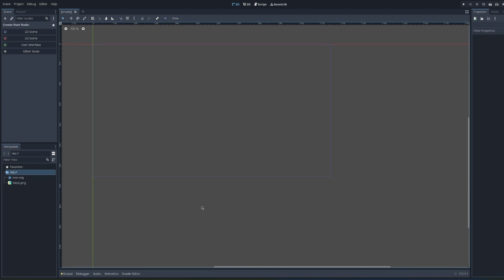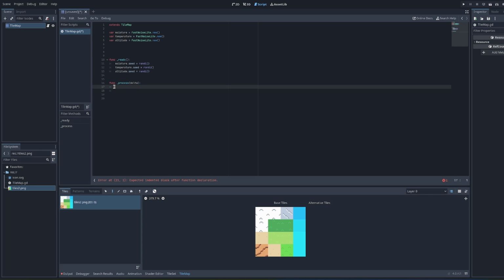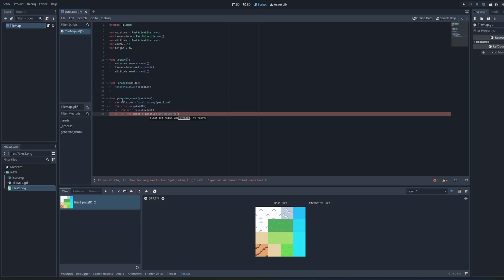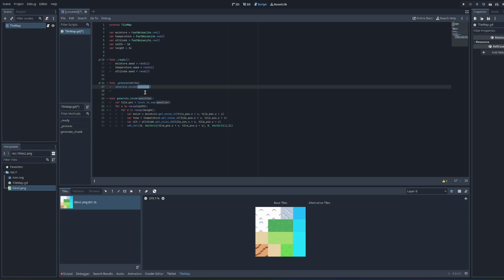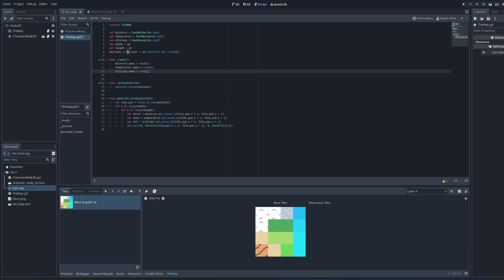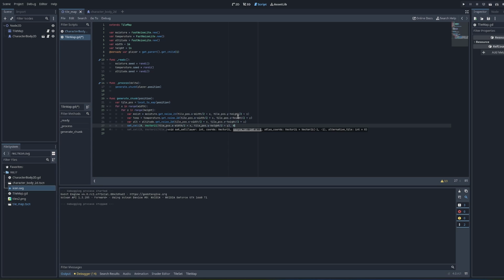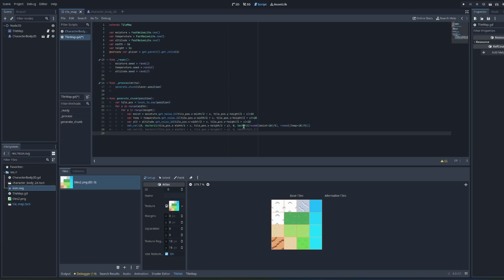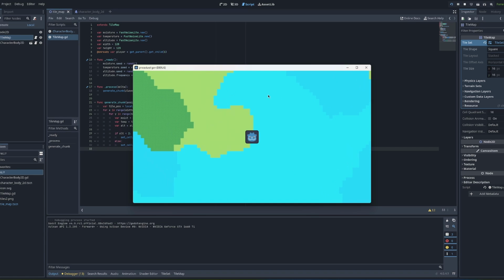Procedural Generation in Godot 4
A Godot 4 tutorial on infinite procedural generation using Godot 4's new tilemaps and FastNoiseLite. This is similar to perlin noise and Opensimplex noise.